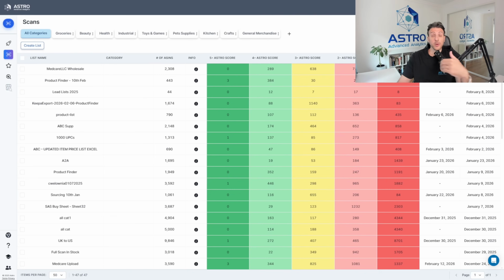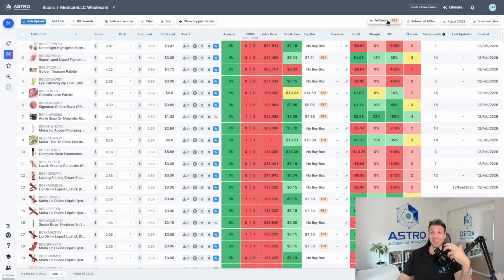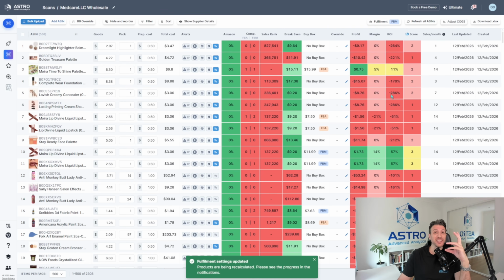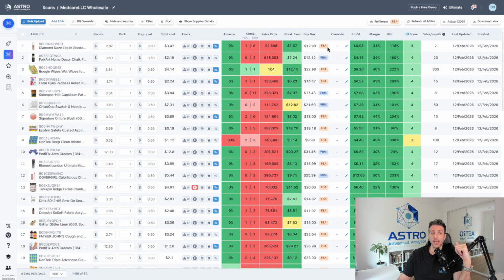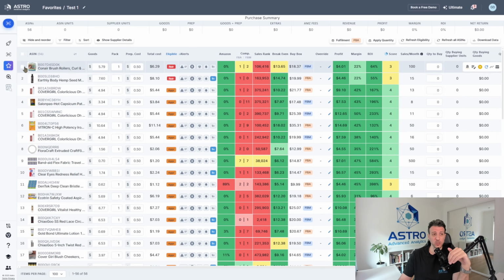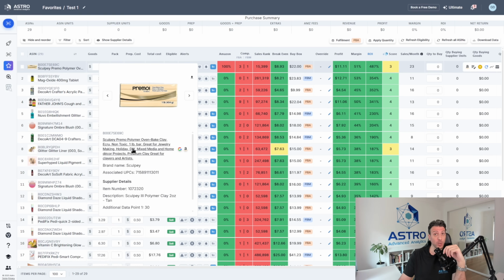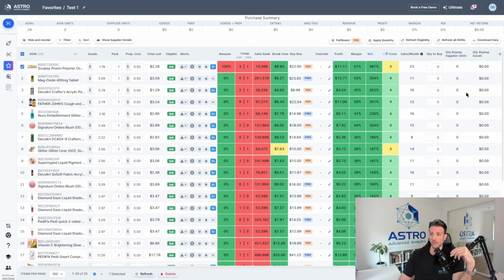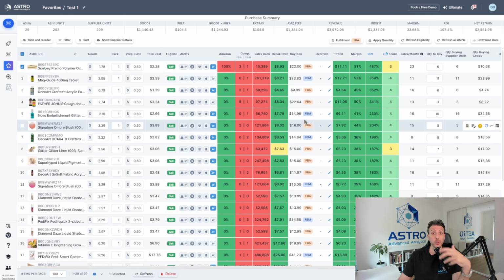New Amazon Scan & Profit Calculator Tool – FBA & FBM Made EASY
🚀 The most powerful Amazon Product Research & Analysis Tool on the market - Astro Advanced Analytics.

Astro Advanced Analytics - just made profit calculation WAY easier for FBA and FBM sellers.

In this video, I show you how to accurately calculate your profit when scanning and analyzing large product lists — whether you're selling FBA or FBM.

You’ll learn how to:
- Switch between FBA and FBM instantly
- Automatically calculate referral, fulfillment, placement, and storage fees
- Set UPS shipping zones for FBM
- Add custom shipping costs
- Filter large lists by ROI and profitability
- Use recommended buy quantities based on competition
- Analyze 50,000+ products efficiently
- Build smarter purchase orders

This workflow massively speeds up product analysis and helps you make better buying decisions based on real profit data — not guesswork.

If you're doing online arbitrage, wholesale, or retail arbitrage, this update will seriously improve your sourcing process.